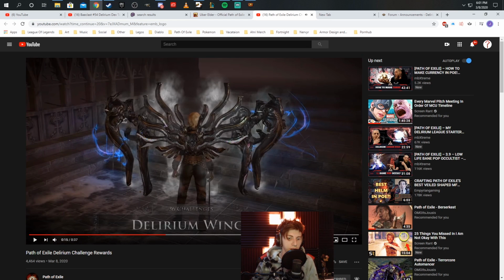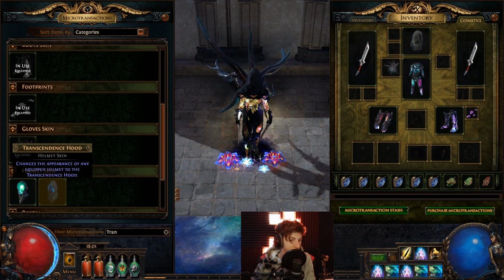Delirium Challenge Rewards | Thoughts and Ideas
Just a quick thoughts and feelings video about the new rewards for the upcoming challenge league.